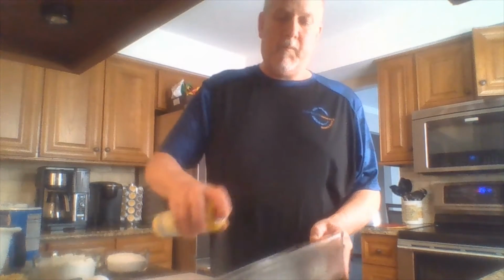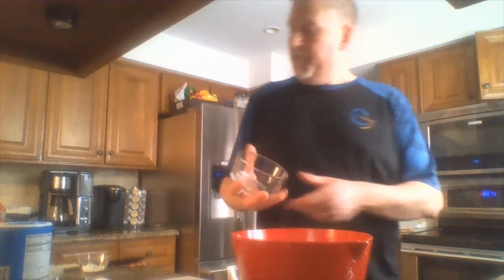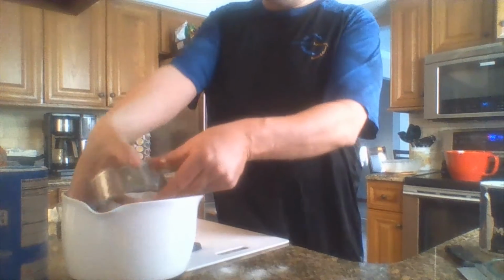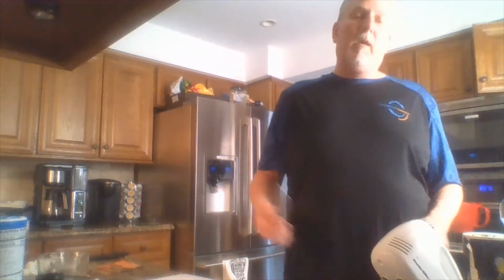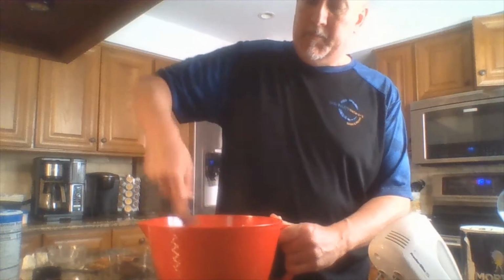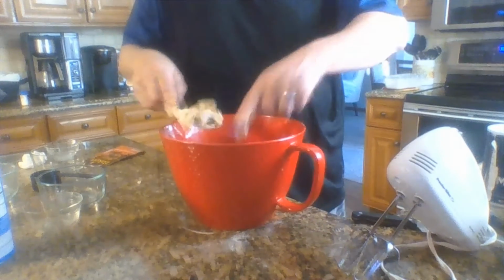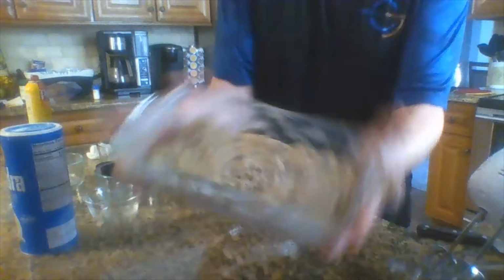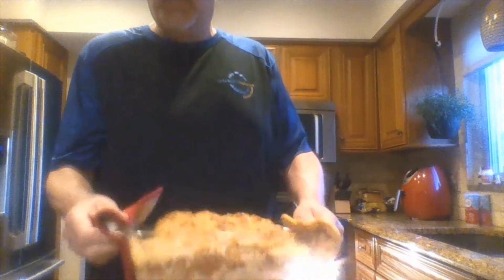Virtual REC-IT: Banana Bread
Ingredients you will need:
2 Cups Flour
1 Cup Splenda sweetener
2 tps. Baking powder
½ tps. Baking soda
¼ tps. Salt
2 Eggs
1 Cup Mashed Bananas
1/3 Cup oil
¼ Cup Milk
½ Cup Chopped walnuts
6 Squares of Baking Chocolate unsweetened 100% cacao